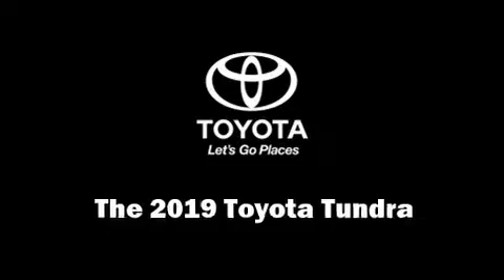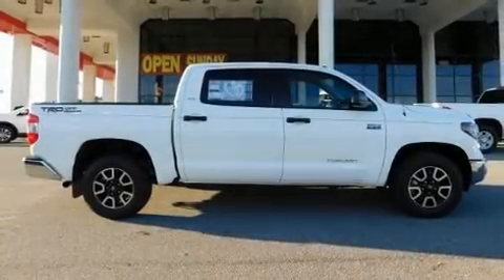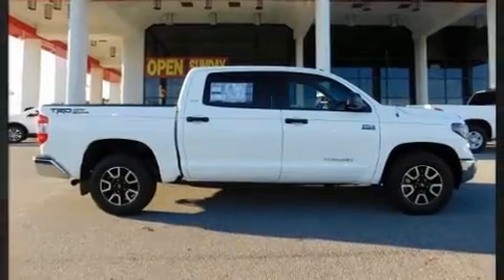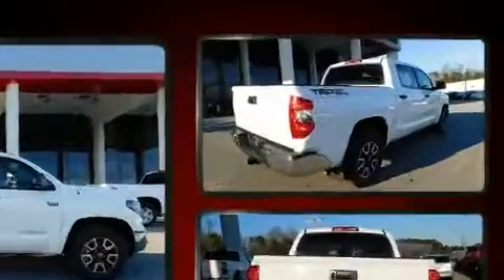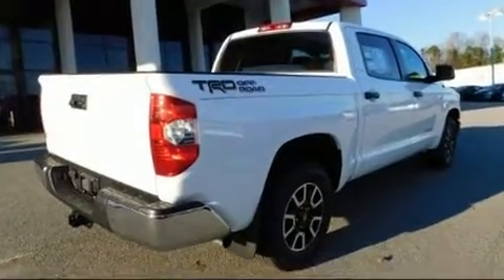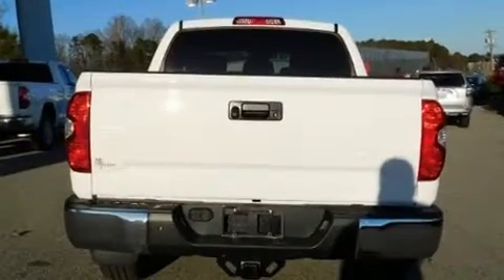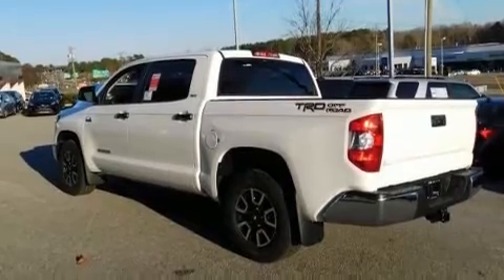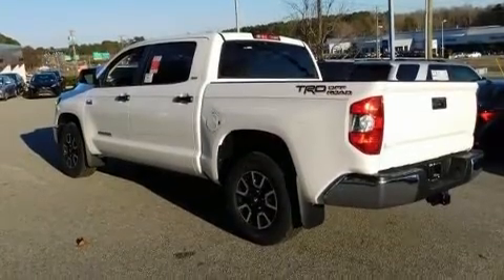2019 Toyota Tundra SR5 5.7L V8 in Durham, NC 27707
4516 Durham Chapel Hill Blvd.

You can expect a lot from the 2019 Toyota Tundra. It features an automatic transmission, rear-wheel drive, and a powerful 8 cylinder engine. Toyota prioritized practicality, efficiency, and style by including: a tachometer, a built-in garage door transmitter, a rear step bumper, an outside temperature display, lane departure warning, a trailer hitch, and remote keyless entry. Toyota also prioritized safety and security by including: head curtain airbags, front side impact airbags, traction control, a panic alarm, and 4 wheel disc brakes with ABS. Brake assist technology provides extra pressure when applying the brakes. Our sales reps are knowledgeable and professional. They'll work with you to find the right vehicle at a price you can afford. Please don't hesitate to give us a call.